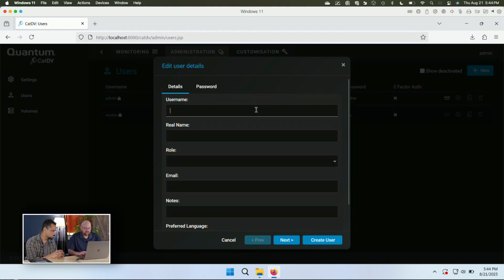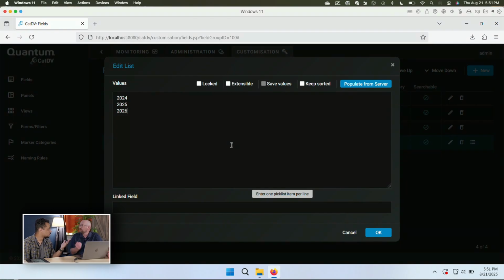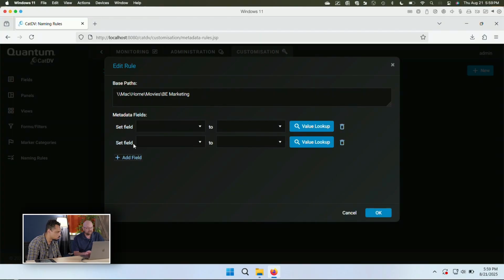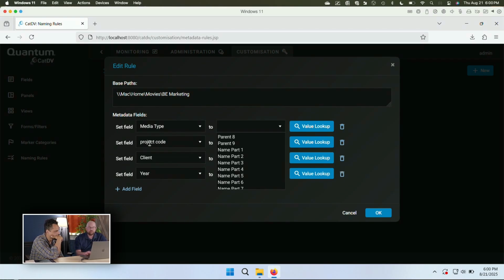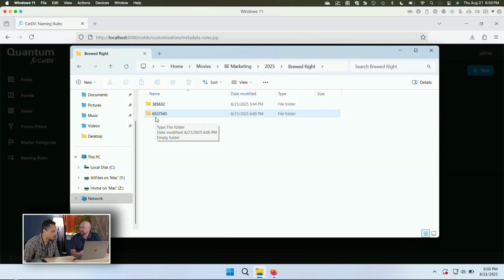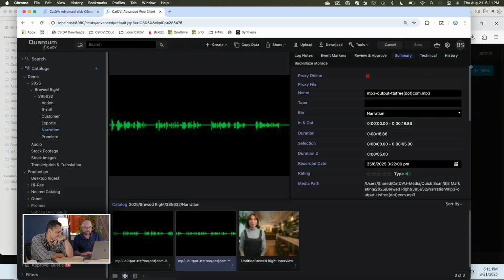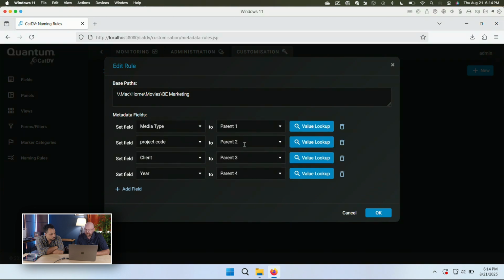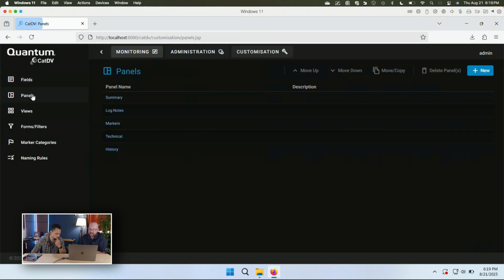Your First Day in CatDV